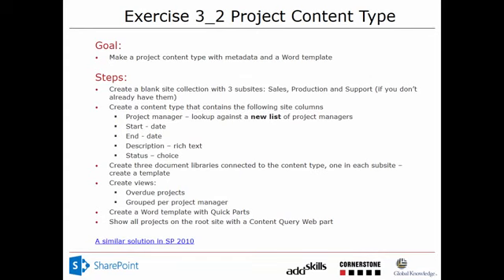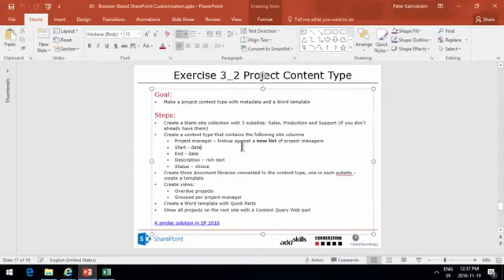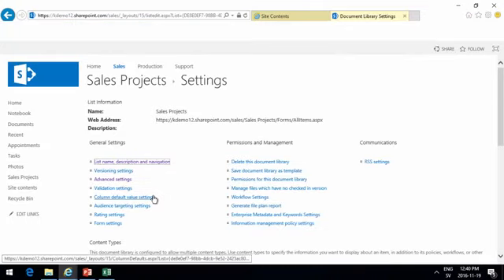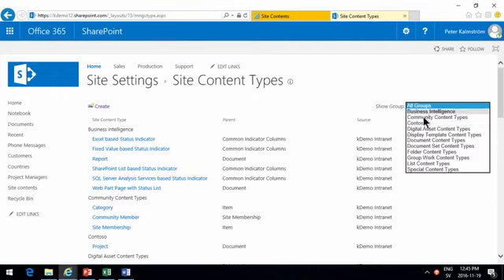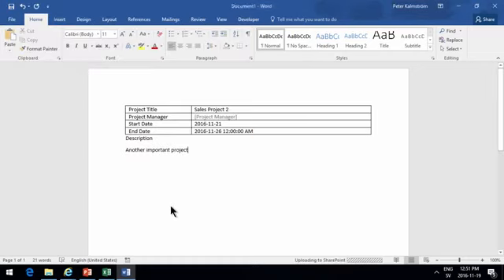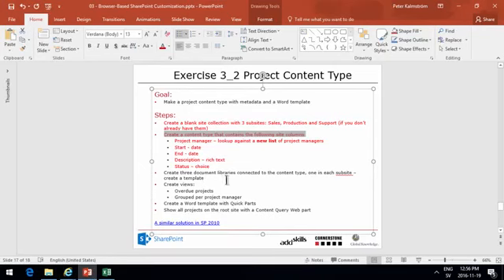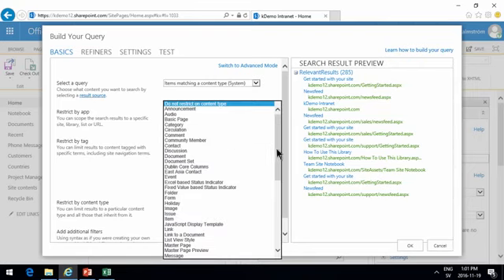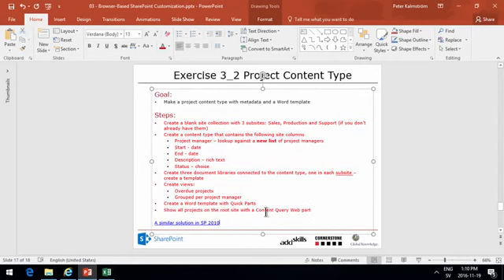Create a SharePoint Online Project Content Type